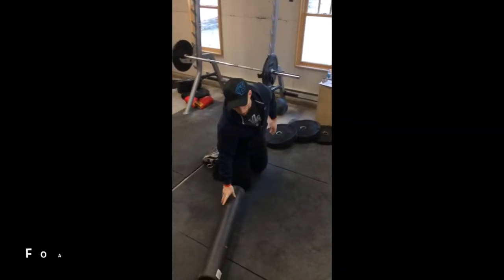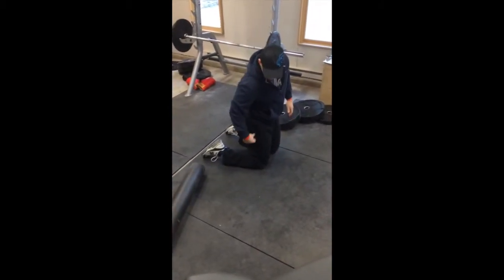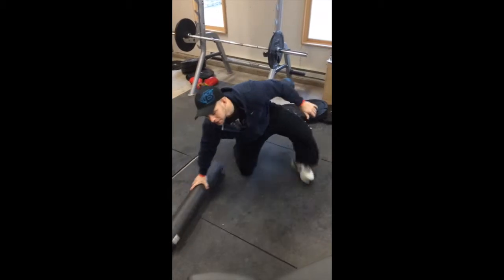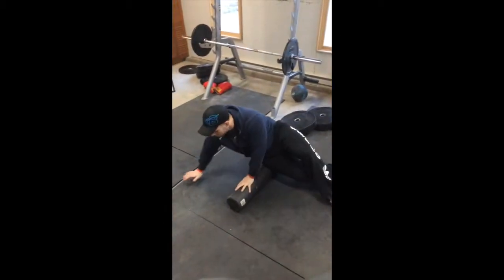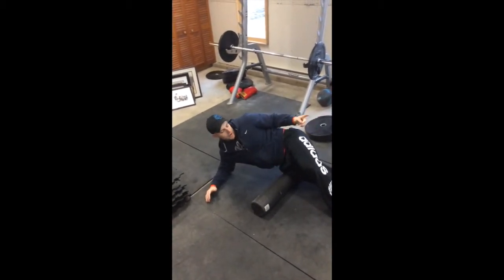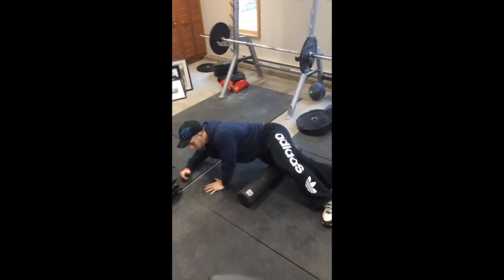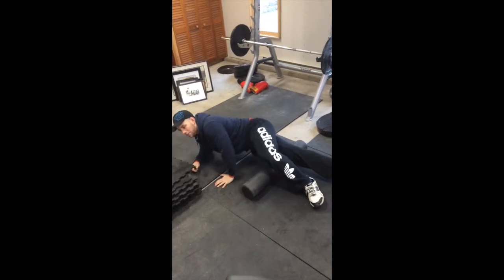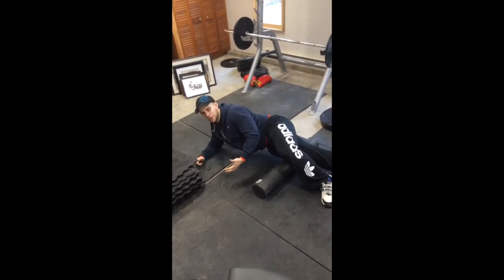Fitness Retriever: How to Foam Roll Your TFL & IT Band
This video is about How to Foam Roll Your TFL & IT Band. For more information on fitness and nutrition, visit my